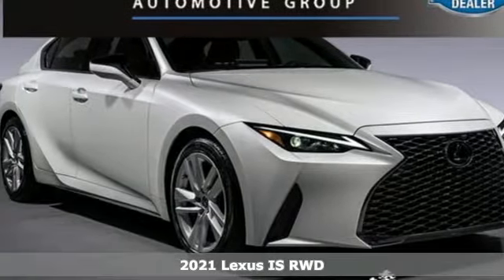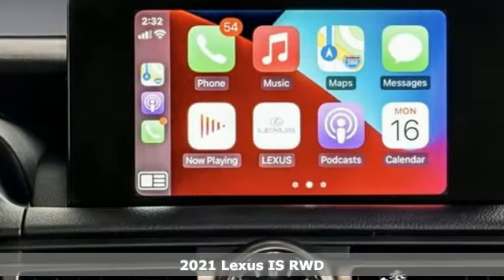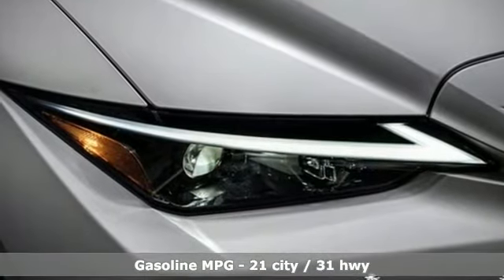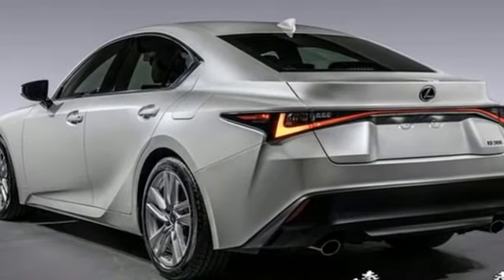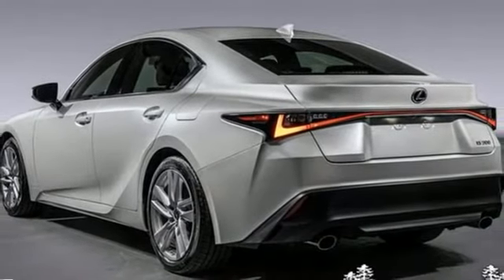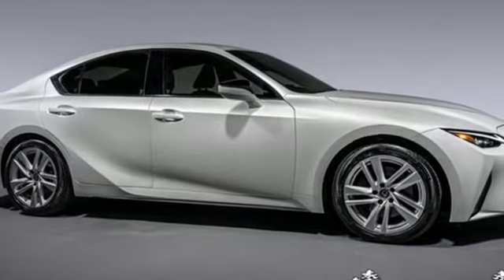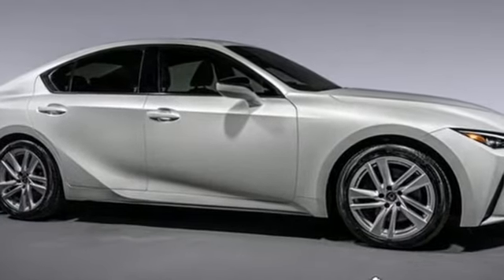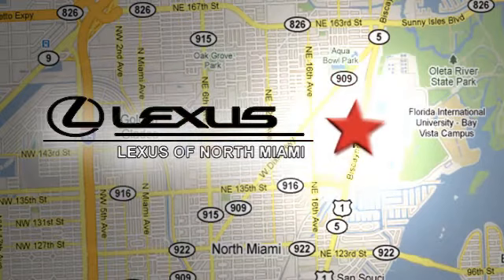New 2021 Lexus IS Miami, FL #21168700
Year: 2021
Make: Lexus
Model: IS
Trim: 300
Engine: 2.0L I4 Turbocharged
Transmission: 8-Speed Automatic
Color: White
Interior: Rioja Red Nuluxe
Stock #: 21168700
VIN: JTHAA1D25M5110066
Eminent White Pearl 2021 Lexus IS 300 RWD 8-Speed Automatic 2.0L I4 Turbocharged Rioja Red Nuluxe.brbrRecent Arrival! 21/31 City/Highway MPG

Address:
14100 Biscayne Blvd